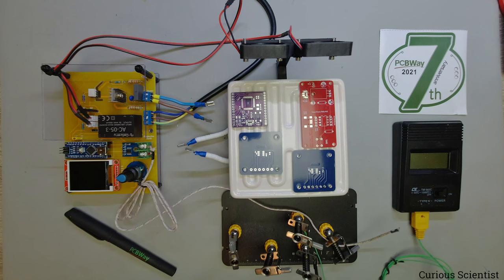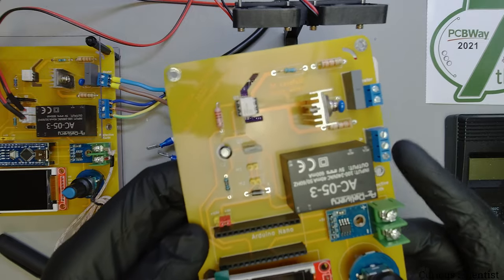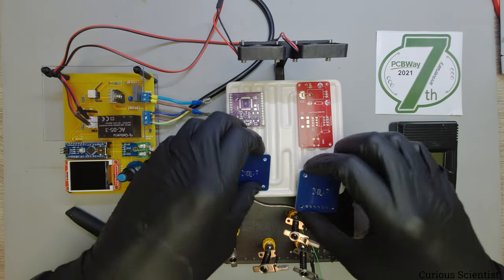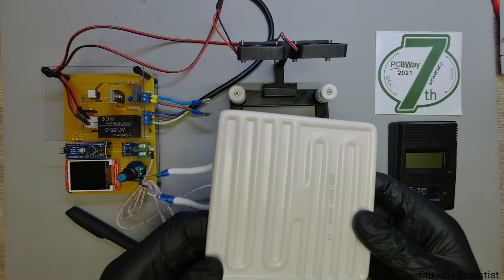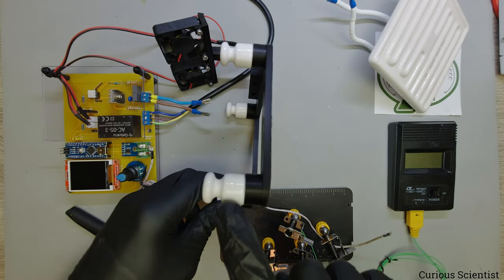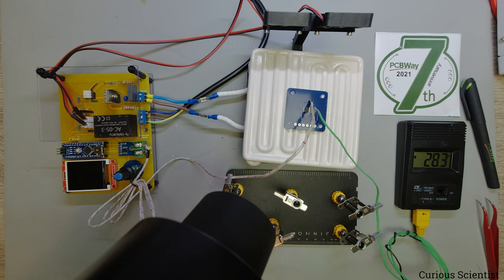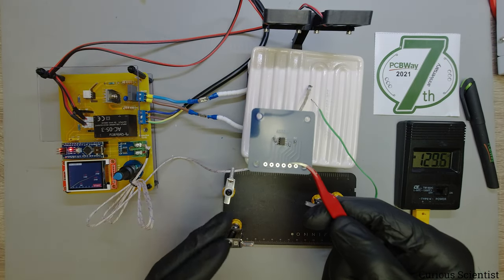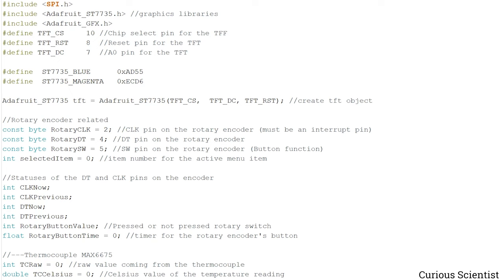Making my own reflow hot plate - Part 3 - Demo and Coding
Check out PCBWay's website for rapid prototyping of printed circuit boards, CNC and 3D printing services and many more!

In this video I show you the assembled system with a much better heating plate than in the previous videos. I managed to obtain a nice ceramic heating plate which has much better characteristics (power and surface area) than the heater I used previously. After going through the main parts of the assembled system, I solder a simple PCB to demonstrate that the system works and after this demonstration I explain the source code line by line.